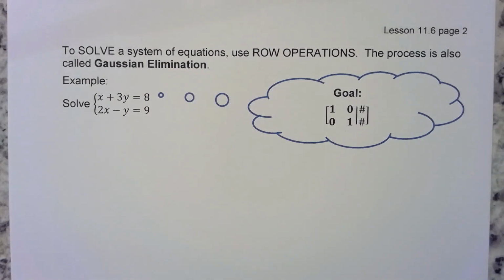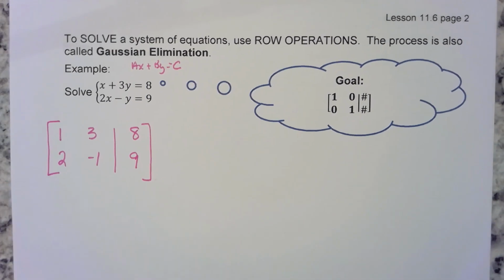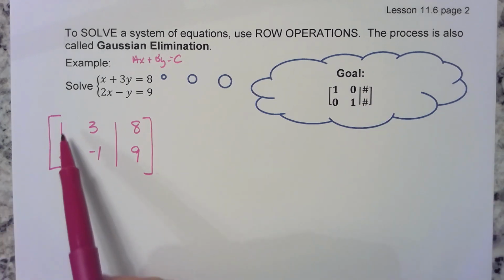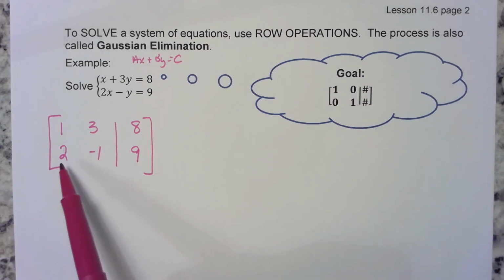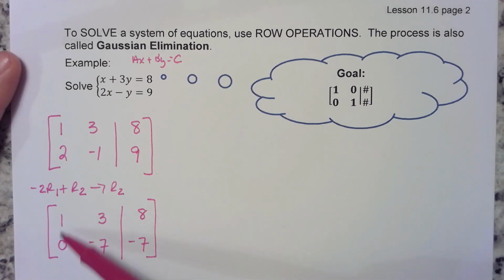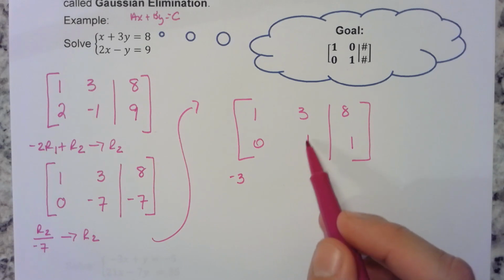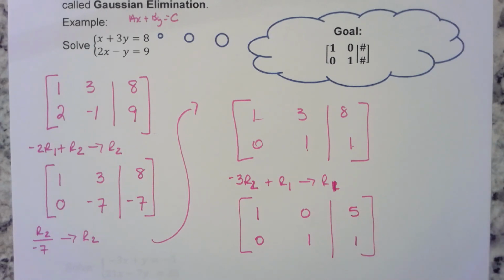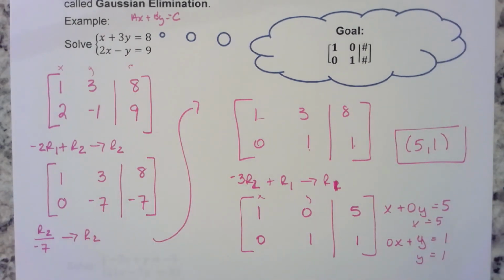11 6 Solving Systems with Gaussian Elimination Part 2